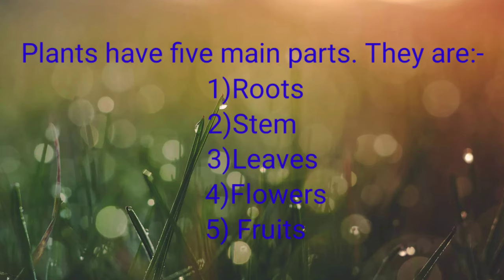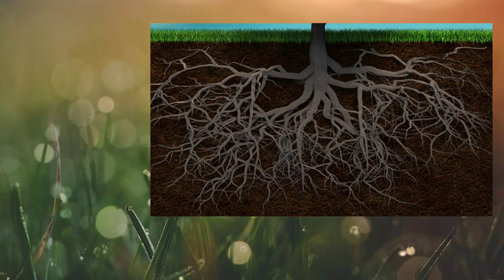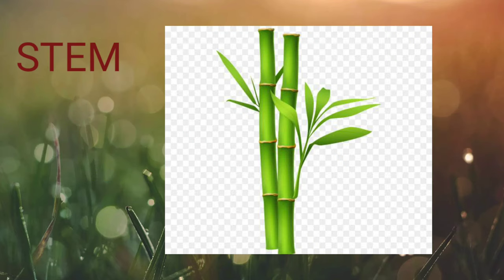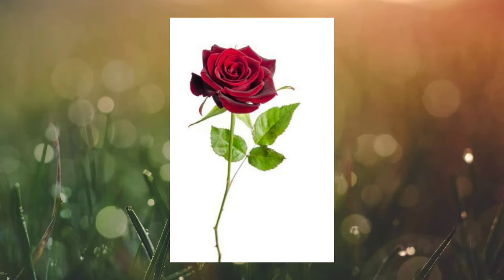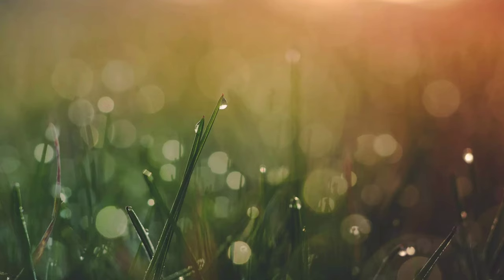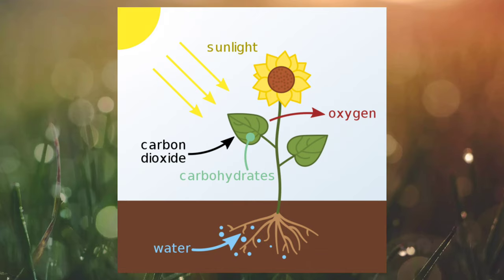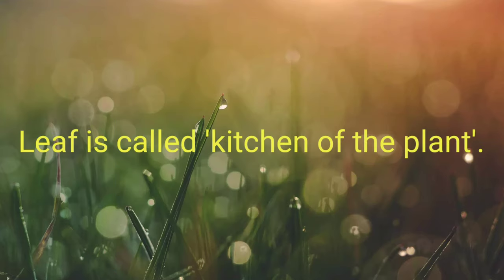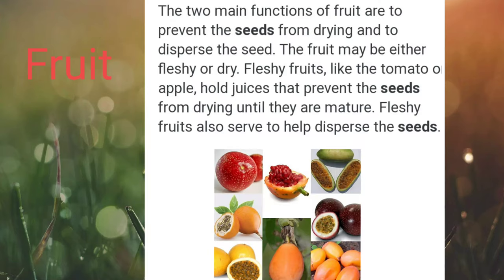Parts of a Plant & Their Functions